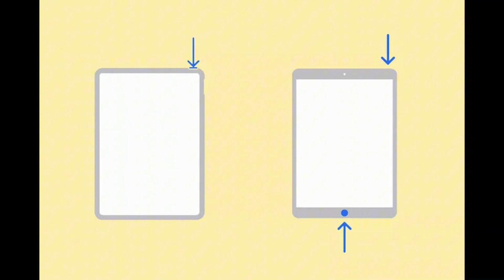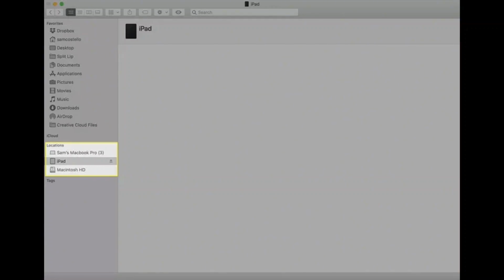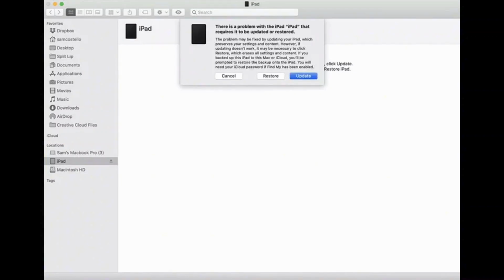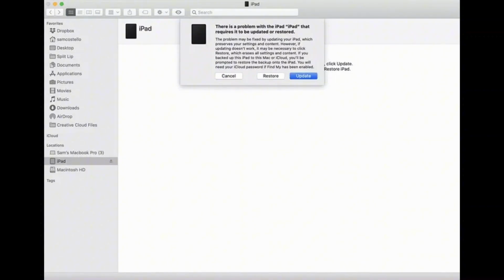How to Fix iPad is Disabled Connect to iTunes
How to Fix iPad is Disabled Connect to iTunes (2025)!

Is your iPad showing the message "iPad is disabled, connect to iTunes"? This video will guide you through the steps to fix your disabled iPad quickly and easily. Whether you're wondering, "How do I unlock my disabled iPad?" or need help restoring it using iTunes, this tutorial has you covered. Learn how to reset and recover your iPad so you can use it again without issues. Watch now to find out how to fix a disabled iPad and get back to using your device!

Timestamps:

00:00 How to Fix iPad is Disabled Connect to iTunes
00:10 How Do I Unlock My Disabled iPad?